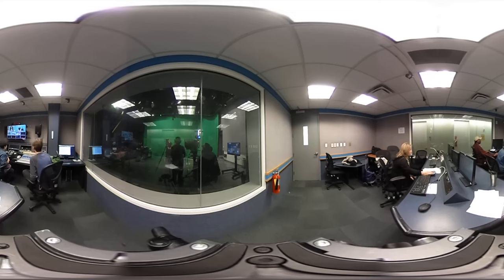Studio Shoot: Control Room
We are Brooklyn Free Speech, a New York Emmy nominated, community television network honoring alternative voices in media. We empower Brooklynites with media dreams to share their brilliance, talent, and creativity with the world.

Our premiere, state-of-the-art media center is for filmmakers, television artists, and organizations to learn and create innovative media. Every week on our three Public Access television channels, we showcase over 650 hours of TV shows, films, and shorts created by Brooklyn-based community producers that reflect their perspectives on the world.

Through our media education program we teach close to 2,500 students annually giving them access to free and low-cost media education courses so that they can further their television and film dreams.

Watch Brooklyn Free Speech in Brooklyn, New York on Cablevision 67, 68, 69 | Time Warner 1995, 1996, 1998 | and RCN 82, 83, 84; watch all throughout New York City on Verizon FiOS 42, 43, 44; watch our three channels worldwide